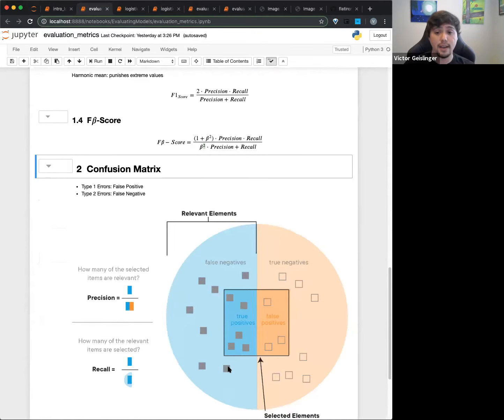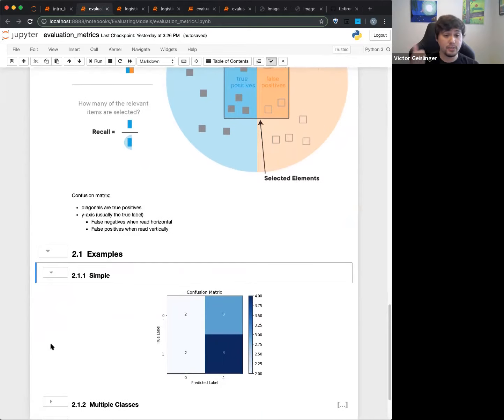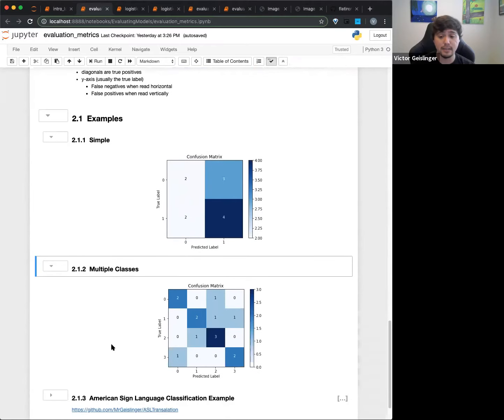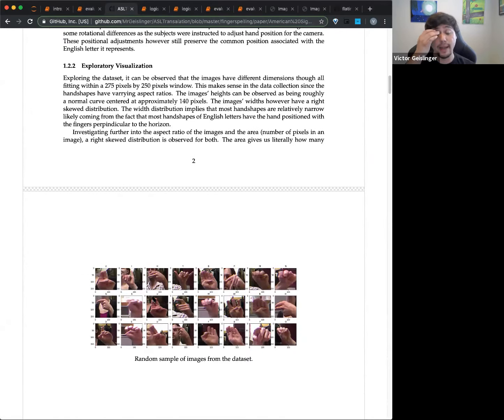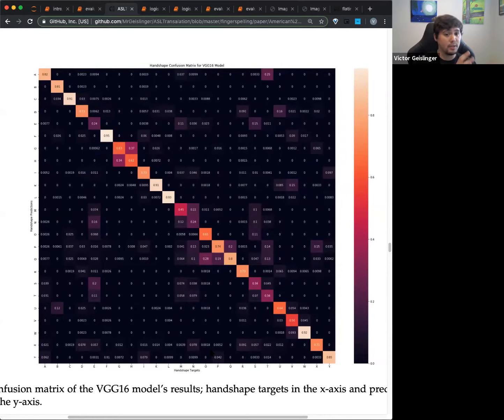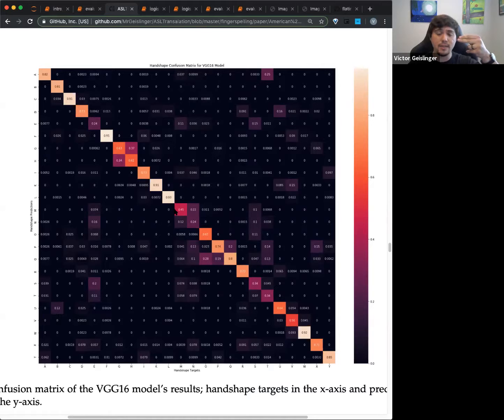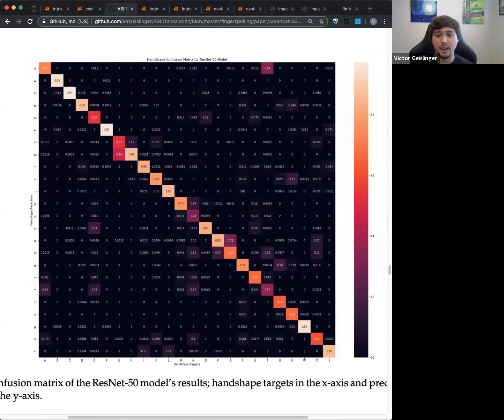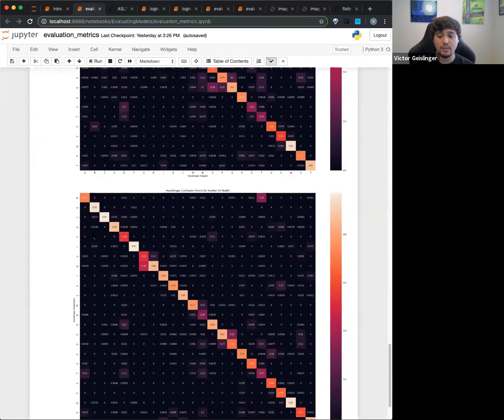Evaluating Classification: Confusion Matrices - M4S29 [2019-09-17]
Continuing our discussion from evaluation metrics for classification, we discuss confusion matrices (two or more classes).